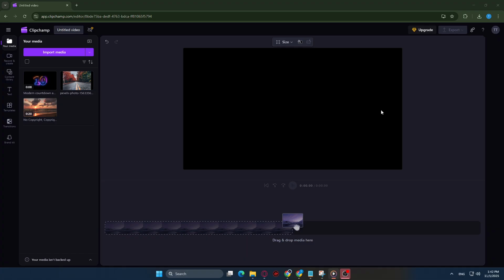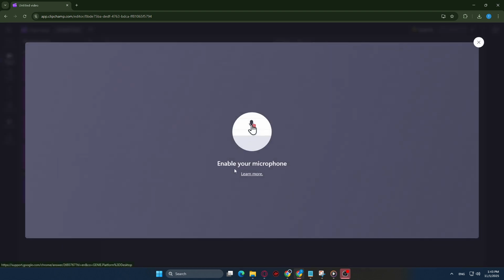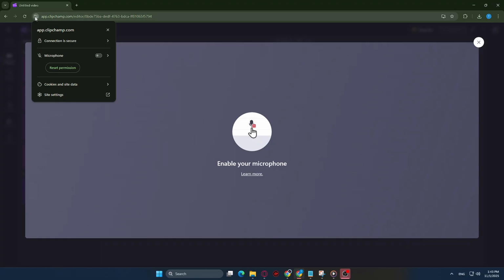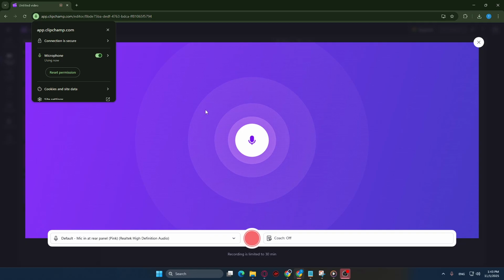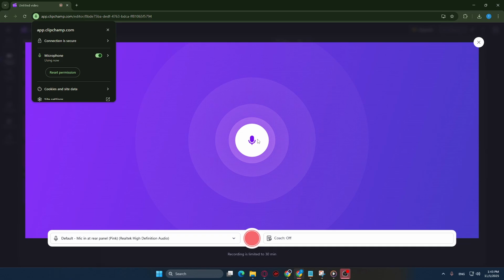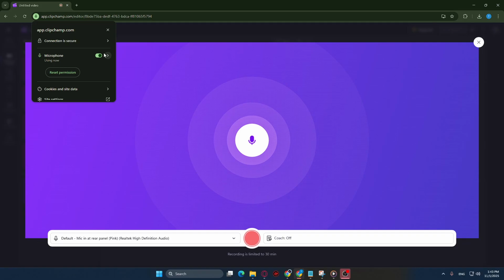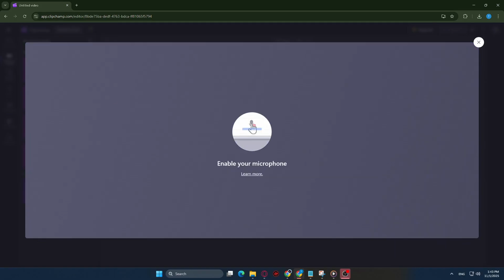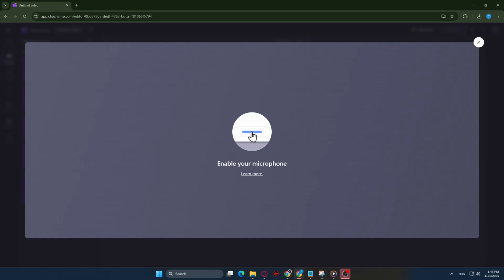How To Record Audio In Clipchamp [2026 Guide]